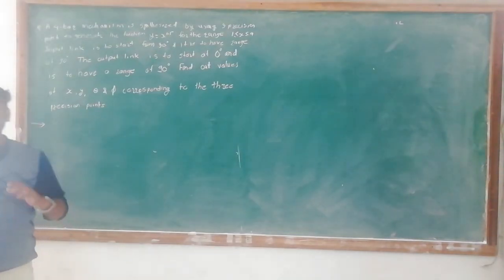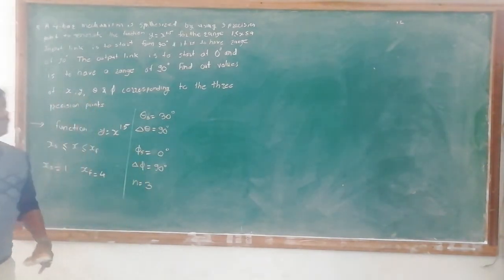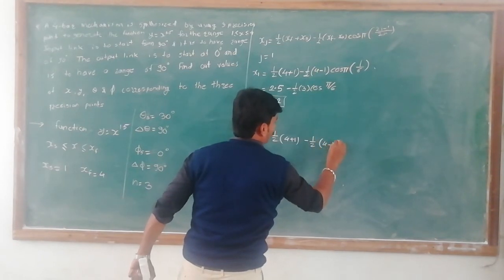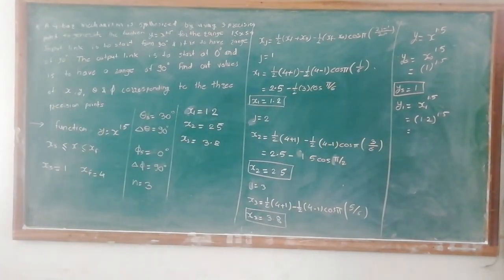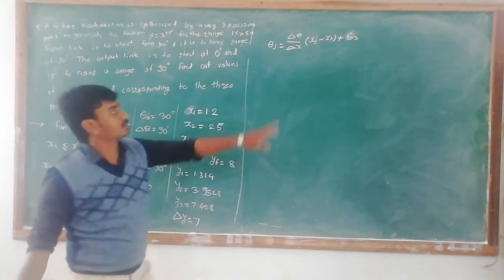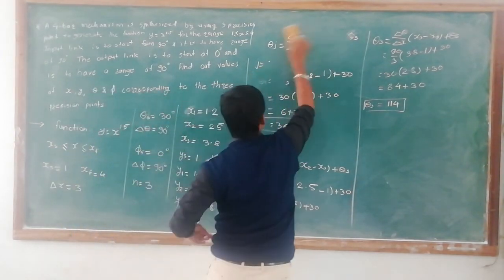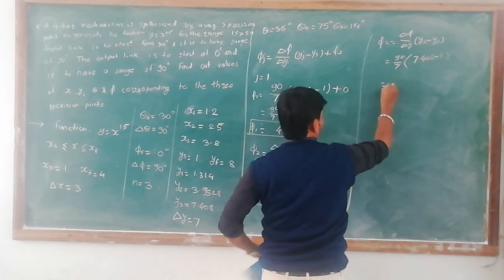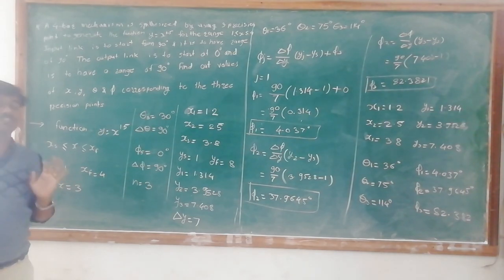Numerical Based on Chebychev Spacing